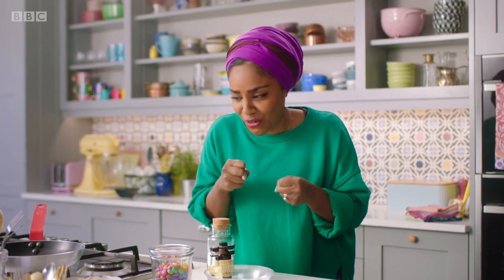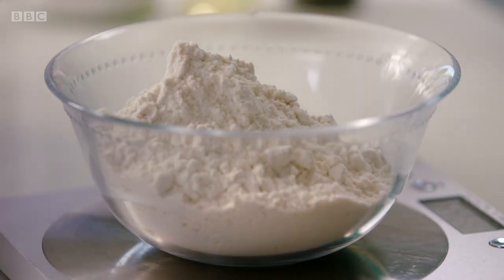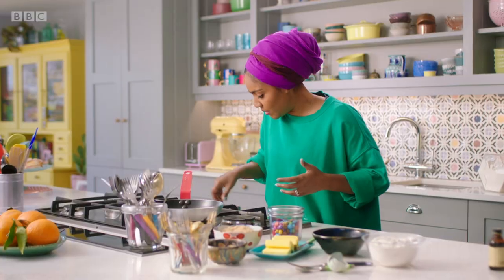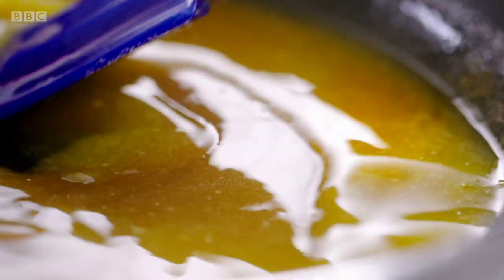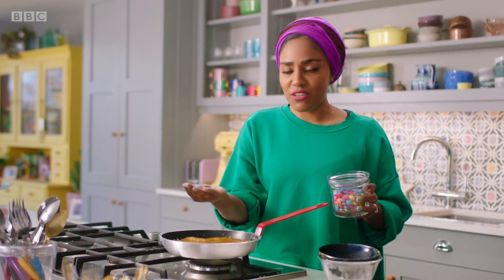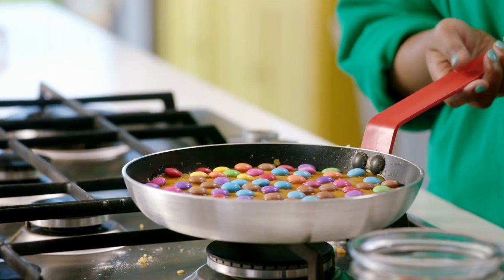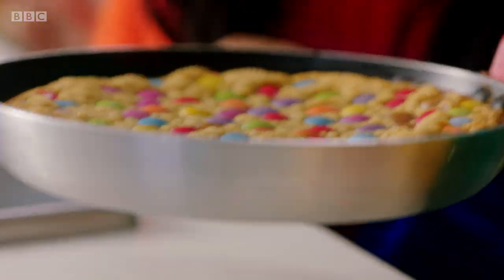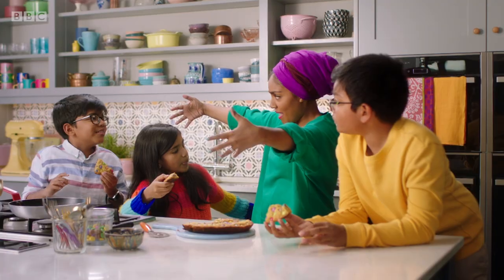The GIANT chocolate chip cookie | Nadiya's Time to Eat - BBC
Think you haven’t got time to bake - think again! Nadiya’s mouthwatering bakes can be rustled up in no time at all.

Nadiya Hussain comes to the rescue with her time-saving kitchen tips, to make sure that everyone has more time to spend doing the things they love, with the people they love.

In the sixth episode of the series, Nadiya shares her favourite recipes for when she wants to whip up something sweet and delicious, but deceptively simple. After all, when life is really hectic there are times when we all need to spoil ourselves with an indulgent treat, but that doesn't have to mean spending hours in the kitchen.

Nadiya teaches us how to save time baking, by ditching the oven and fry up a giant cookie in a frying pan instead.

Nadiya Time to Eat | Series1 Episode 6 | BBC